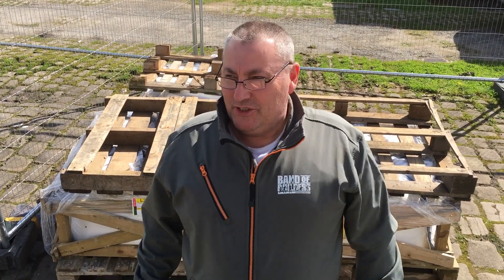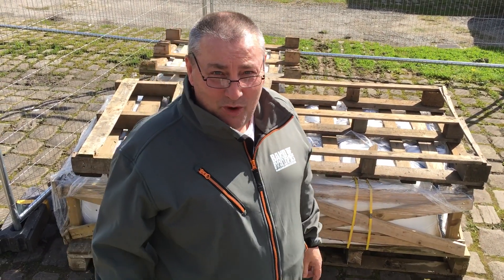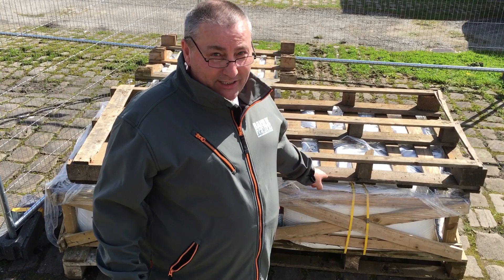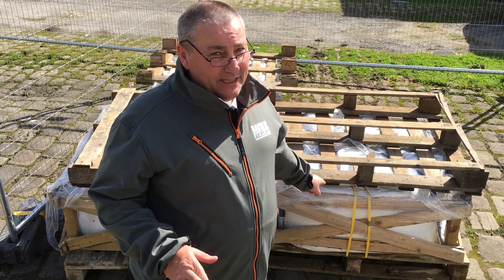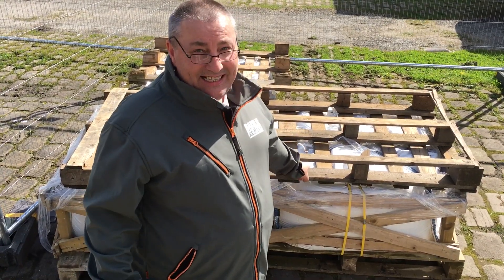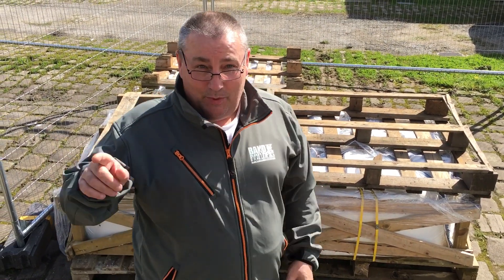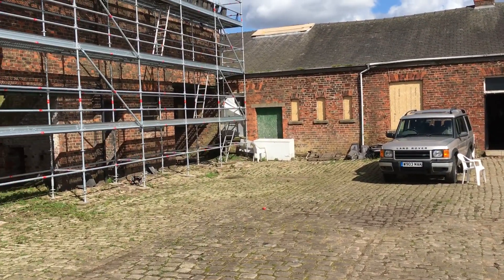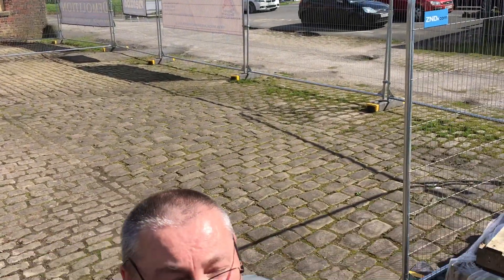Thank you so much 👍🤓👍❤️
Lime Sand mortar arrives at Veterans Garage massive thank you to Ecolime and to Birgitta S.Thorsen 👍🤓👍❤️